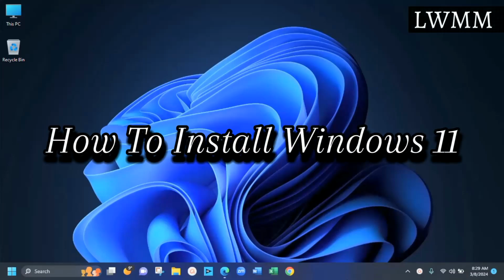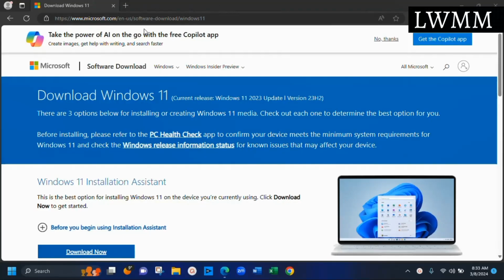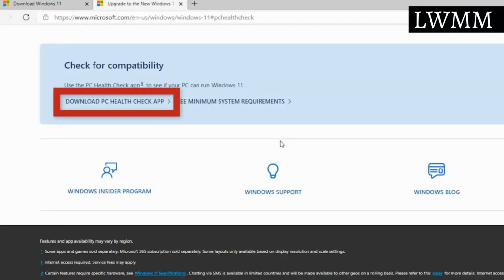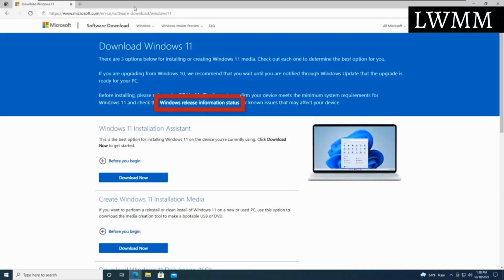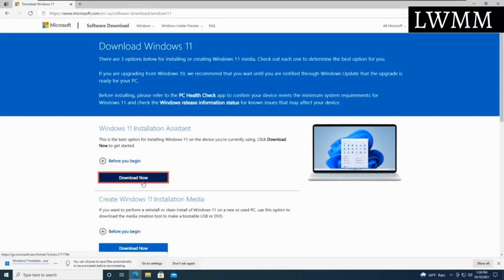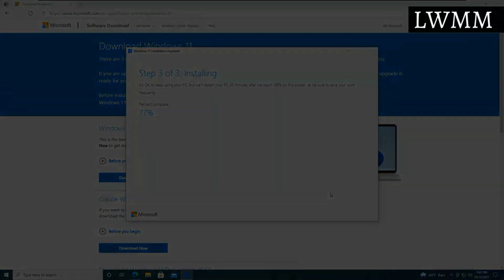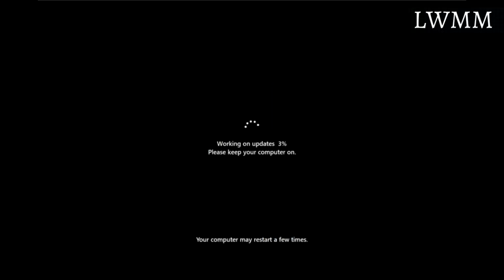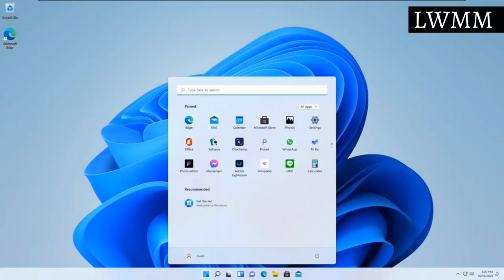How to Install Windows 11 | 2024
This video will show you how to upgrade a Windows 10 PC to Windows 11 and how to use the PC Health Check app to confirm your device meets the minimum system requirements for Windows 11.